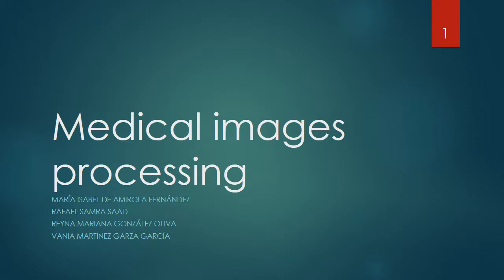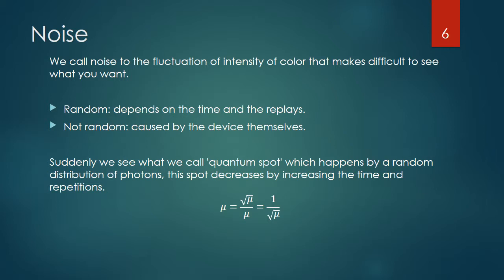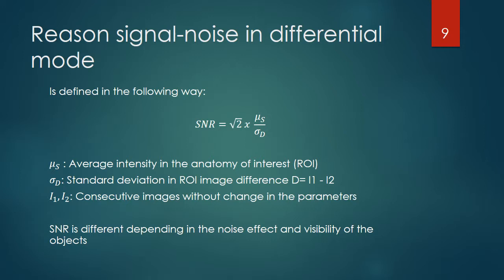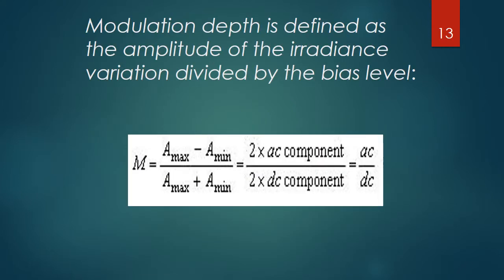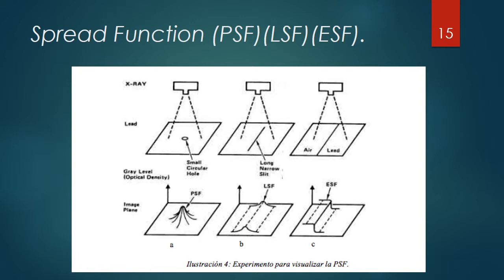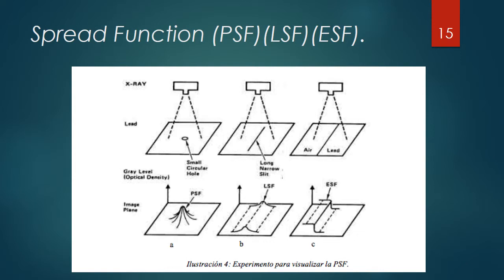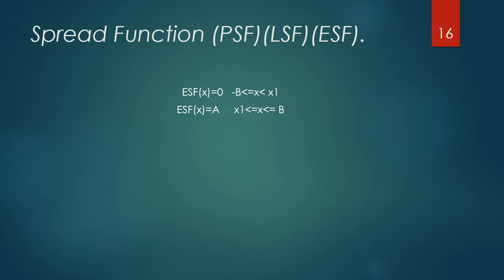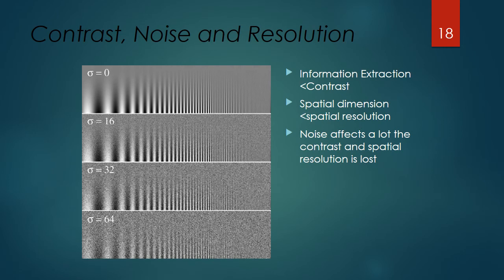procesamiento de imagenes medicas